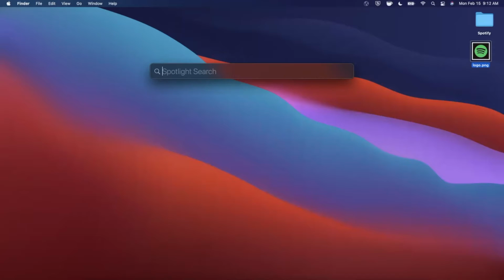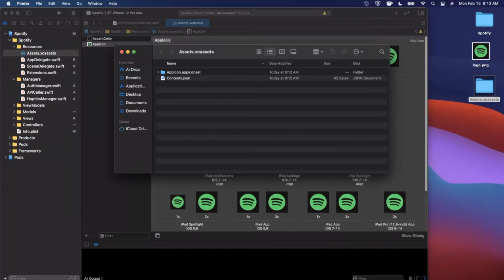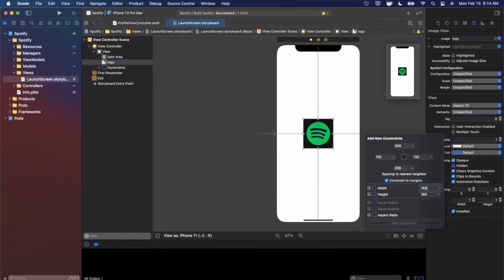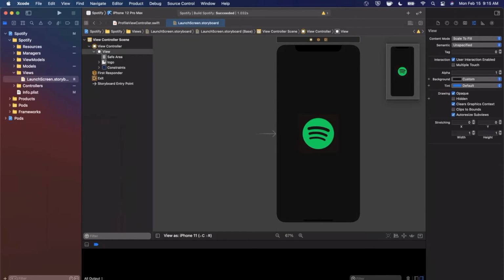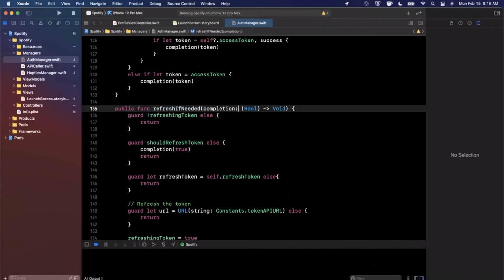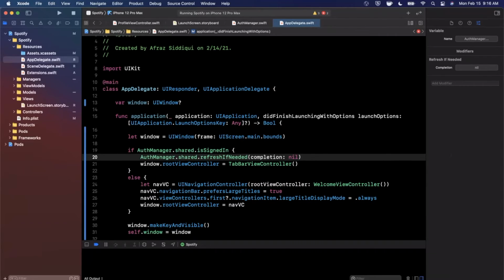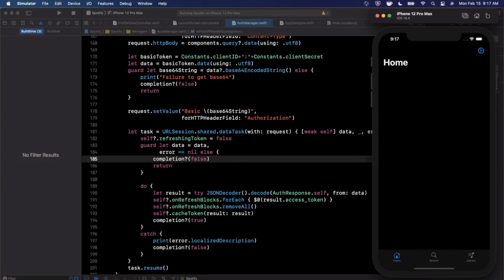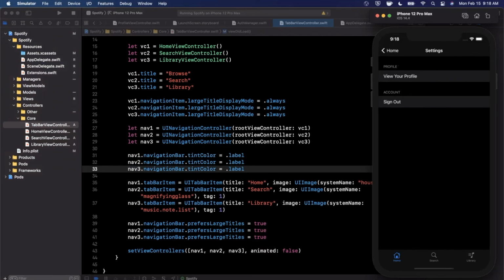Building Spotify App in Swift 5 & UIKit - Part 5 (Xcode 12, 2021, Swift 5) - Build App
In this video we will continue to build the Spotify app in swift. Specifically we will do some clean up, add an app icon, and design the launch image.